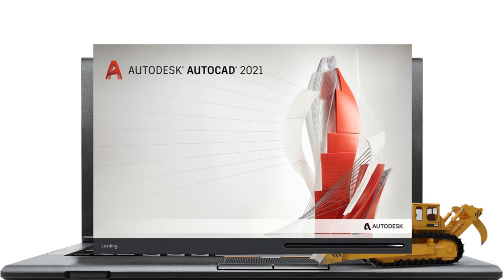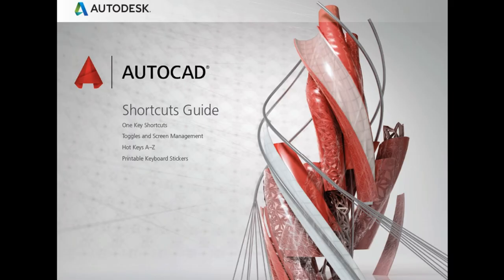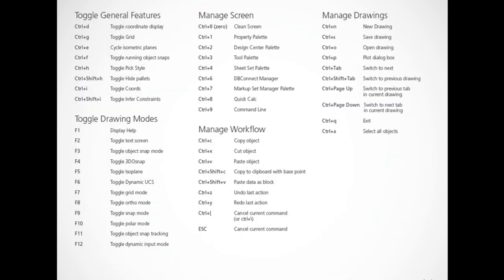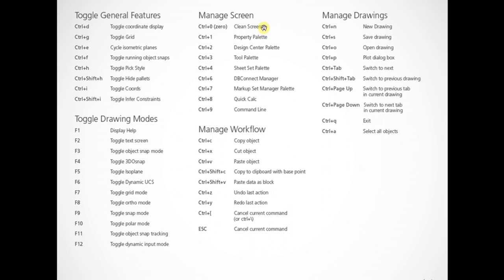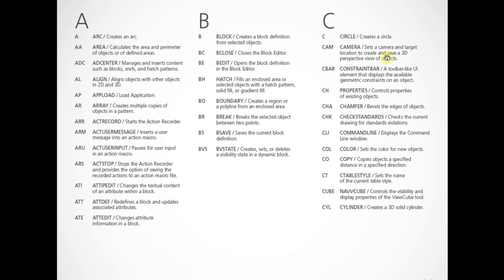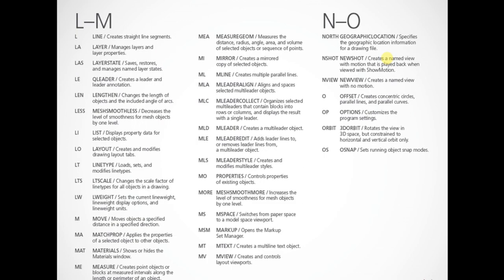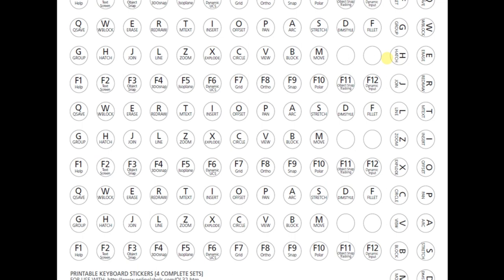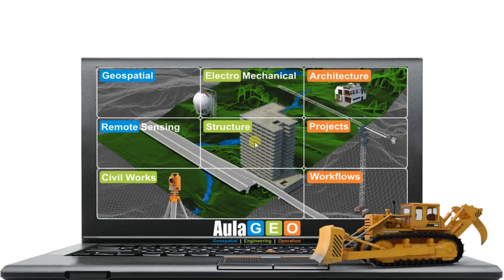3 Keyboard Shortcuts